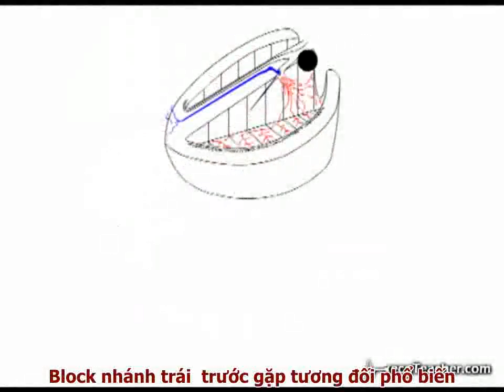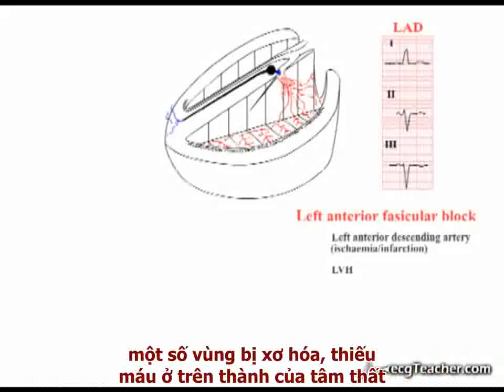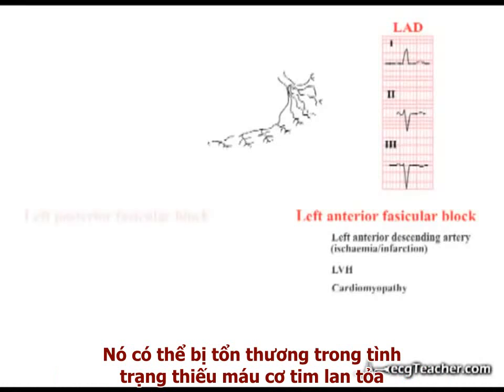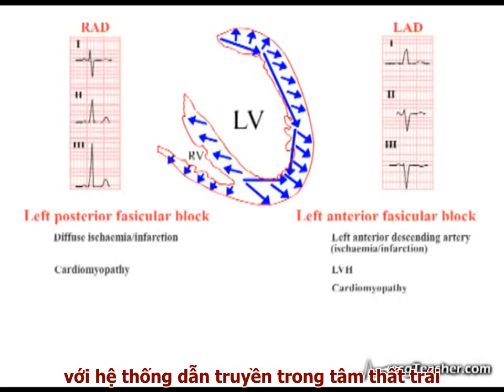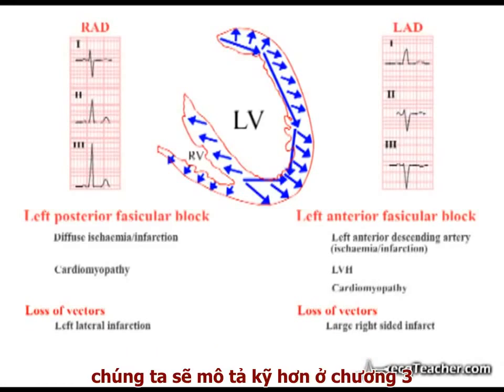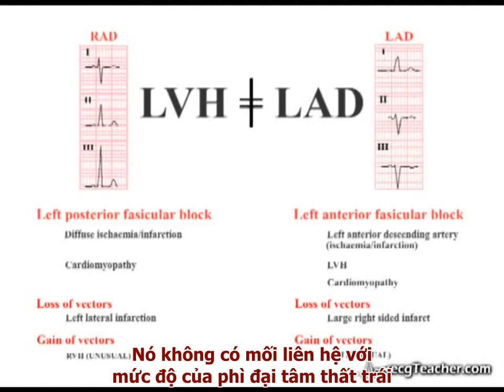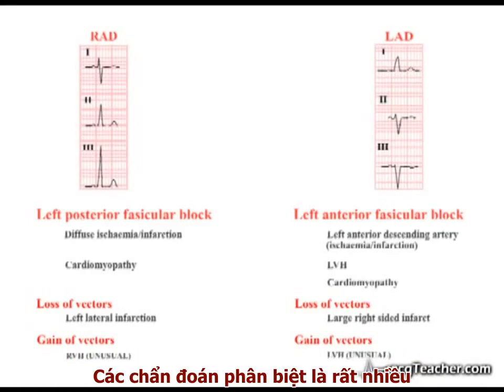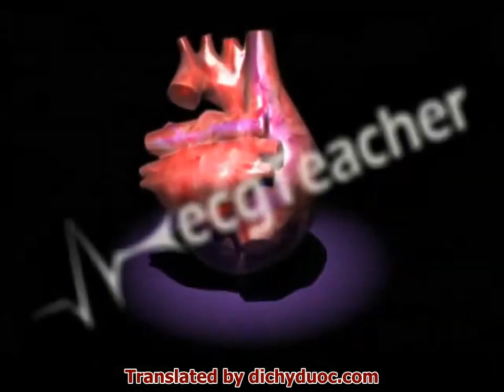2.5 - Lệch trục điện tim - Nguyên nhân | ECG